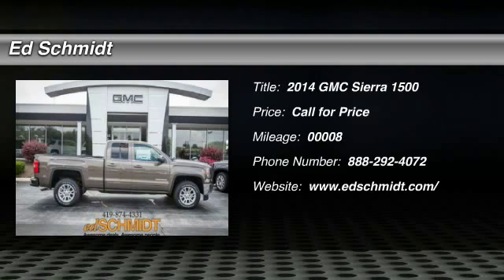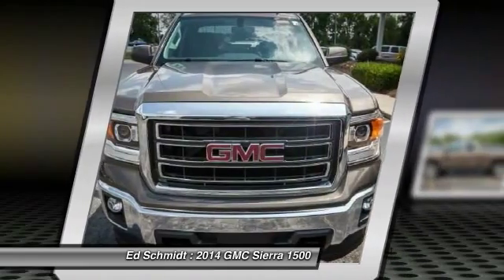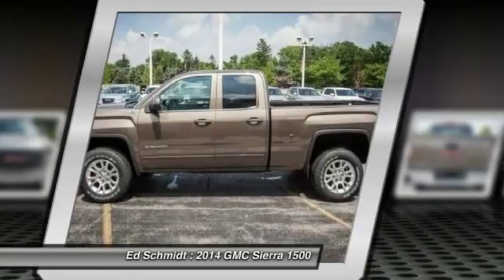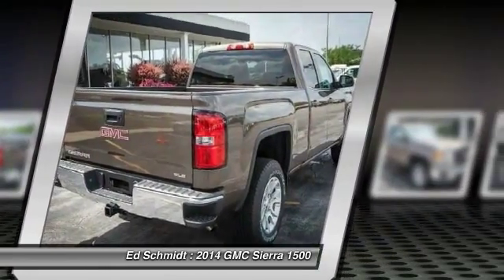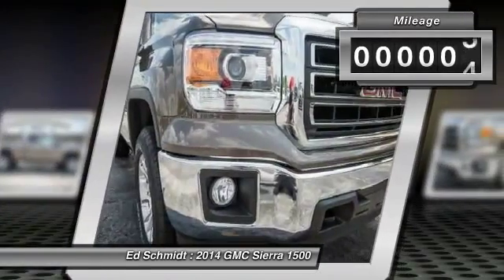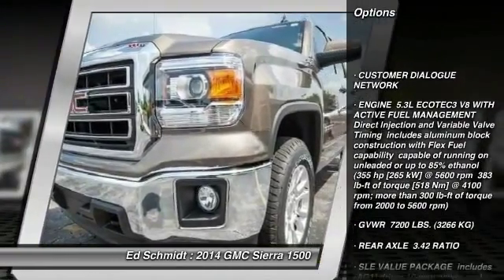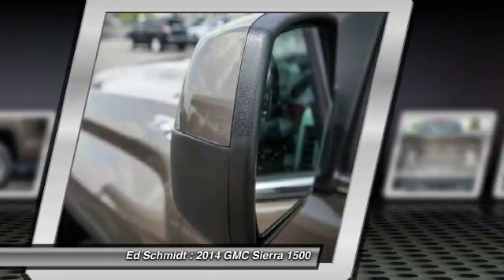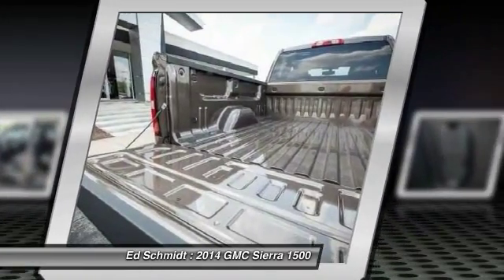2014 GMC Sierra 1500 Perrysburg, Toledo, Maumee, Oregon P14-0486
2014 GMC Sierra 1500 SLE 4WD

Ed Schmidt
26875 Dixie Highway

FOUR WHEEL DRIVE * CLOTH 40/20/40 BENCH SEAT * SLE VALUE PACKAGE * OFF ROAD SUSPENSION PACKAGE * BLUETOOTH FOR PHONE * REMOTE VEHICLE START * REAR VISION CAMERA * DUAL ZONE CLIMATE CONTROL * POWER DRIVER SEAT * 8 INCH COLOR TOUCHSCREEN AM/FM/SIRIUS XM/HD AUDIO SYSTEM WITH INTELLILINK AND CD PLAYER * USB PORTS * AUXILIARY INPUT * SD CARD SLOT * 5.3 LITER ECOTEC3 V8 ENGINE * 6 SPEED AUTOMATIC TRANSMISSION * 18 INCH BRIGHT MACHINED ALUMINUM WHEELS * 3.42 REAR AXLE RATIO * CARGO BOX LED LIGHTING * TRAILERING EQUIPMENT PACKAGE * FOG LAMPS * CALL TODAY!